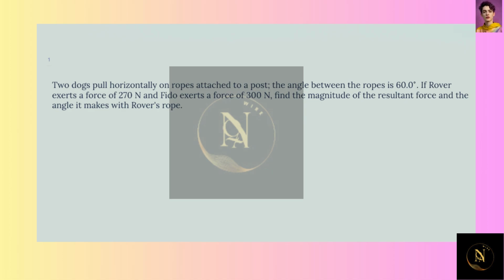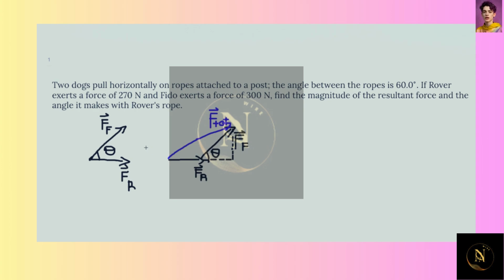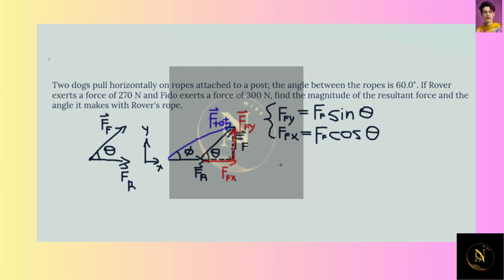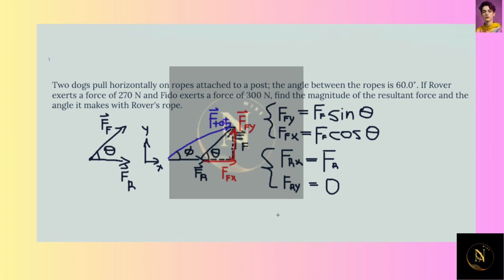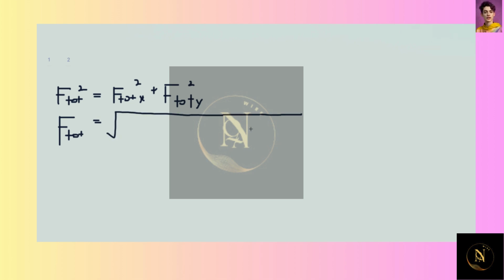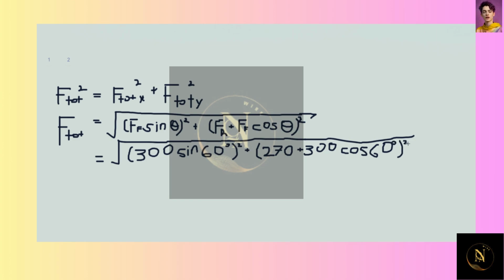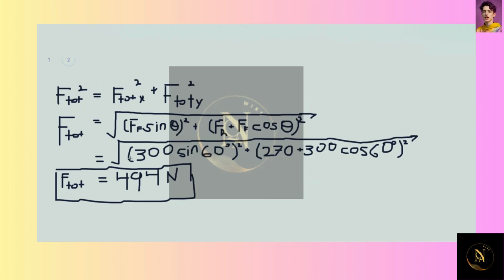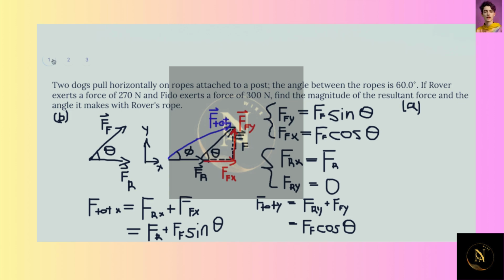Two dogs pull horizontally on ropes attached to a post; the angle between the ropes is 60 0 If Rove